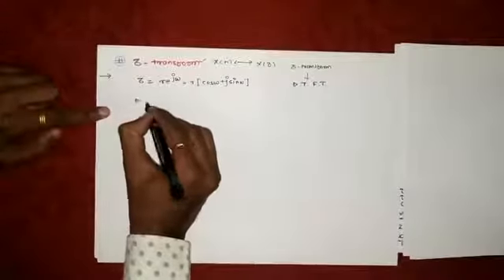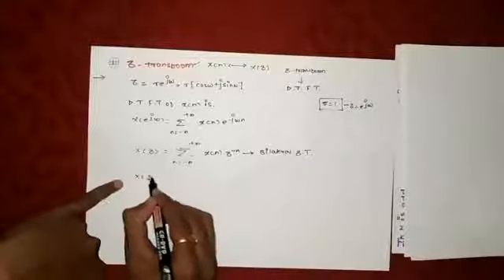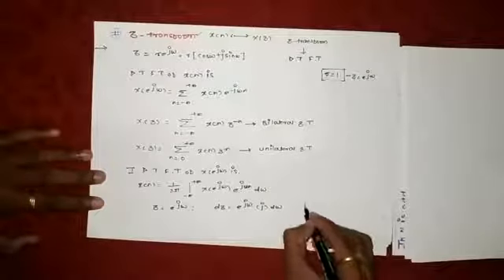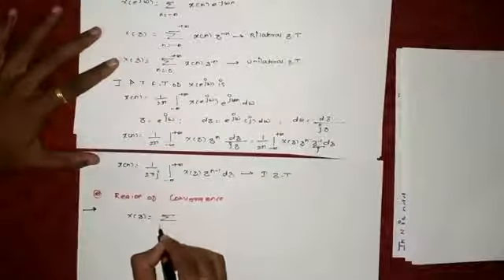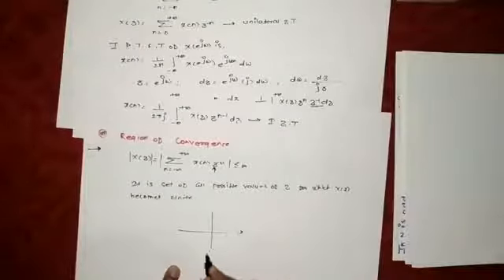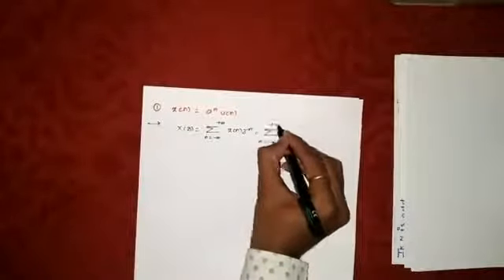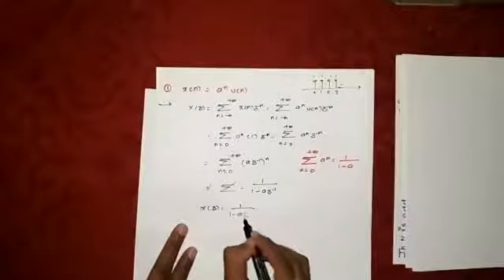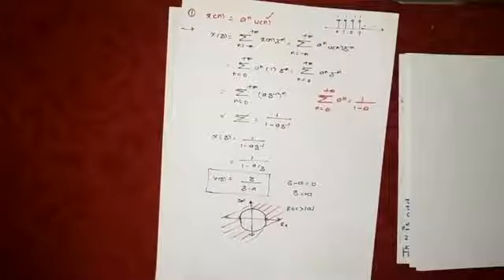Ztransform neccesityofztransform ztransformsolvedexamples#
Hello friends, in this video we will discuss about z transform technique used to analyze discrete time signal. Here we have discussed about Region of convergence.